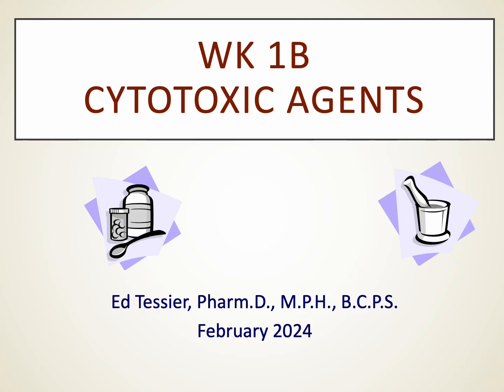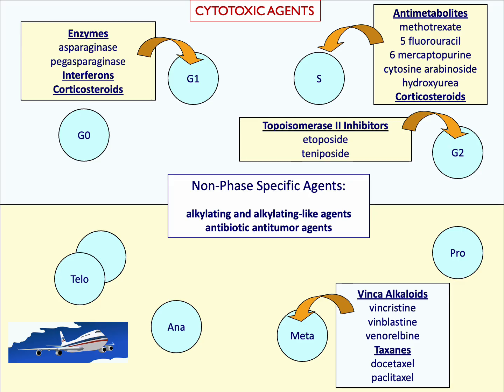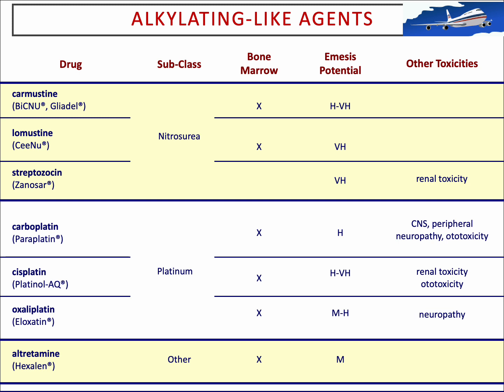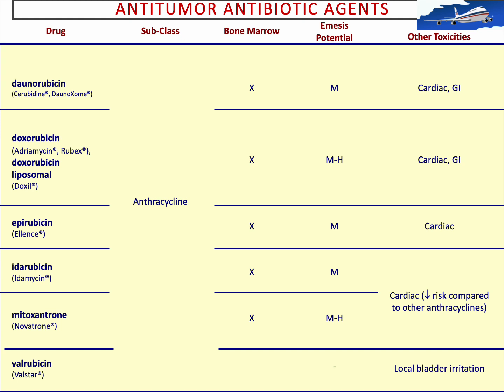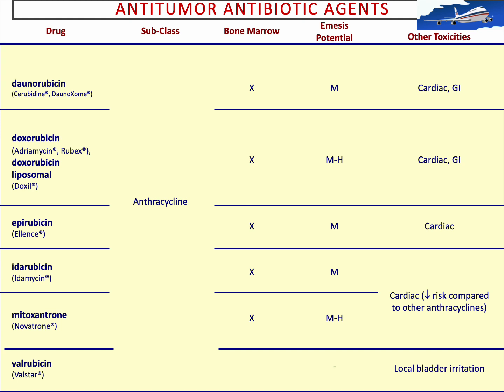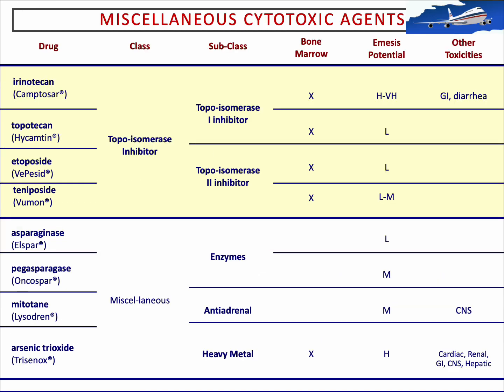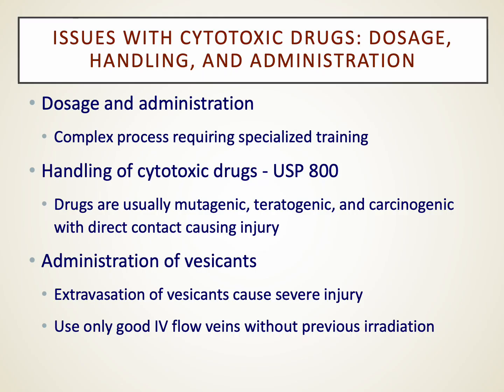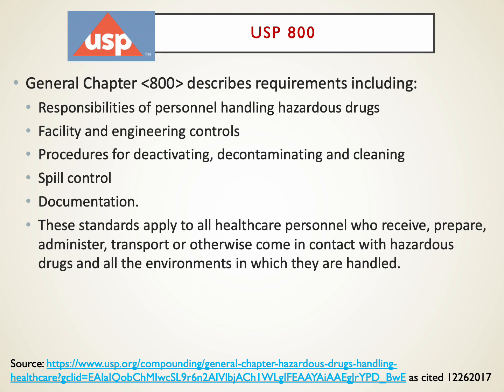Heme/Onc Wk 1B - Oncology Therapeutics